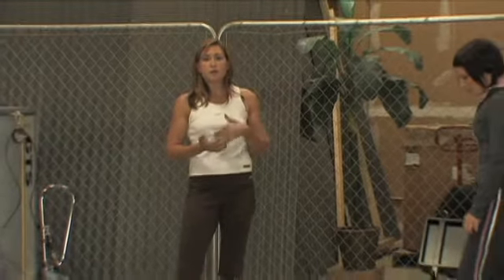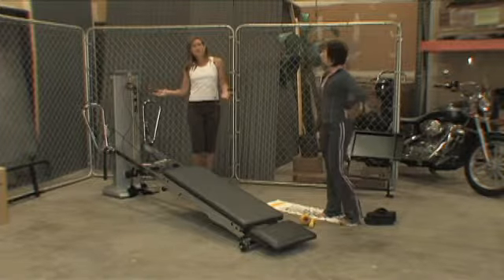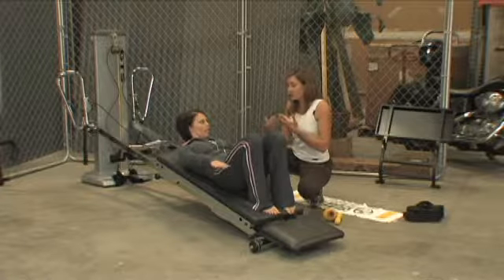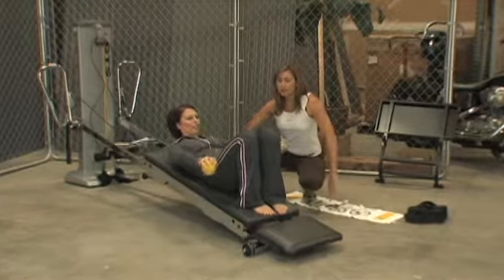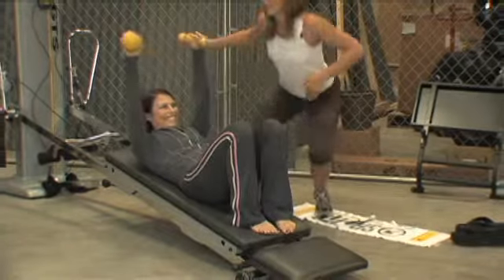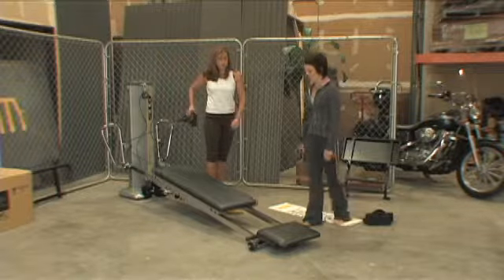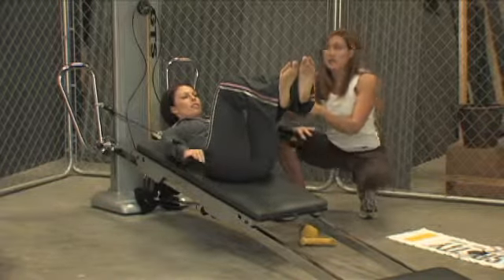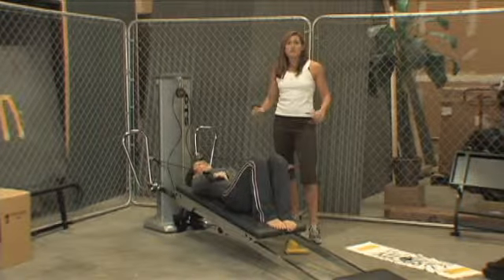Total Gym Workout: Reformat Amplified - Supine Arm Pulley